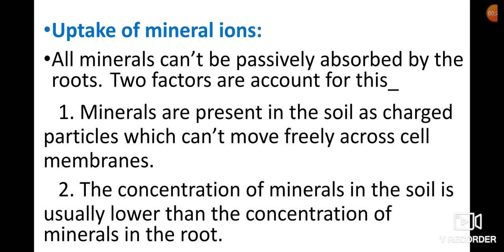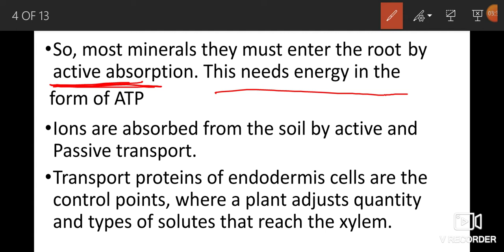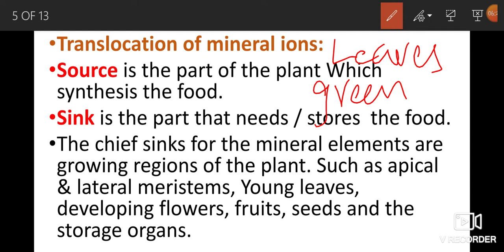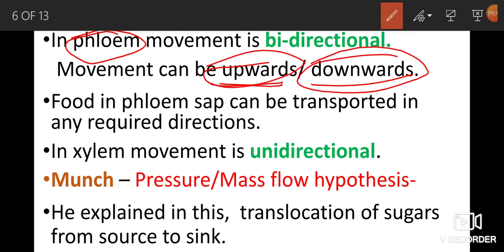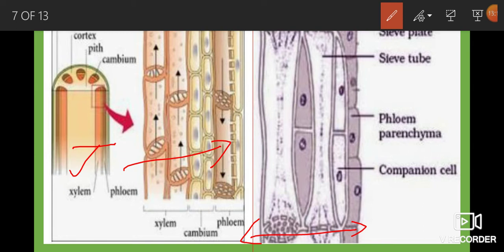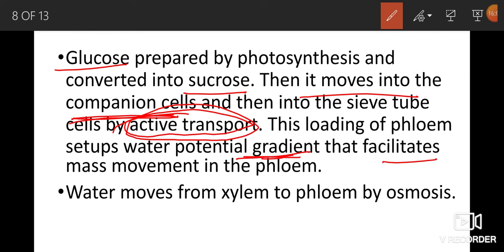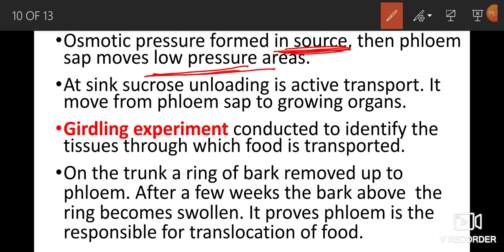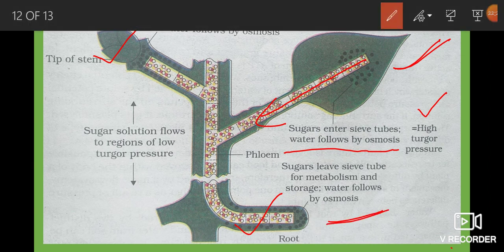Uptake and Transport of Mineral Nutrients | Transport In Plants | Class 11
Uptake and Transport of Mineral Nutrients | Translocation of Mineral Ions | Transport in Plants | Plant Physiology | Botany | Class 11 NEET | NEET 2020 | NEET Strategy | AIIMS |